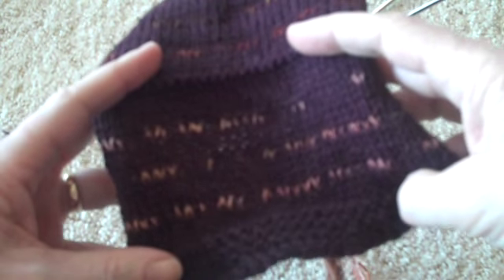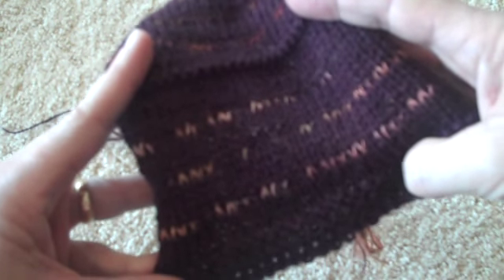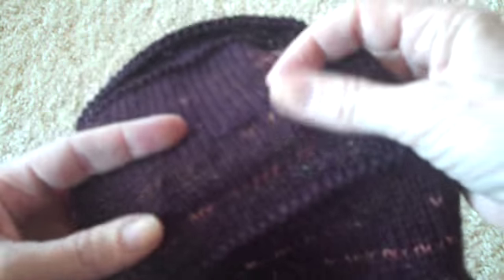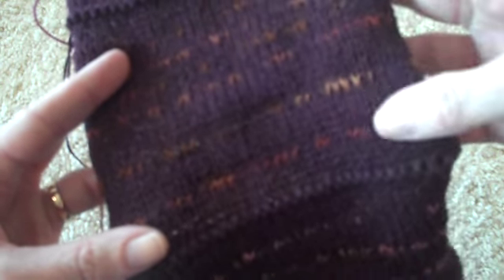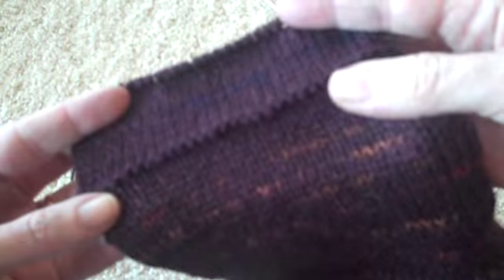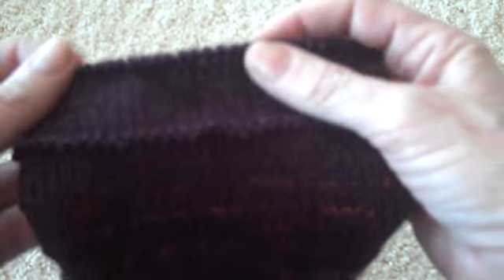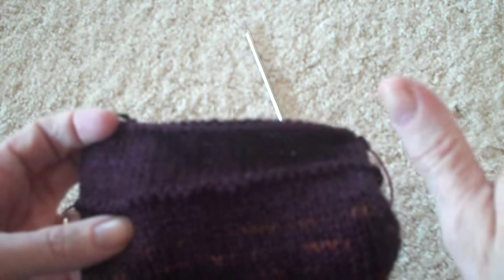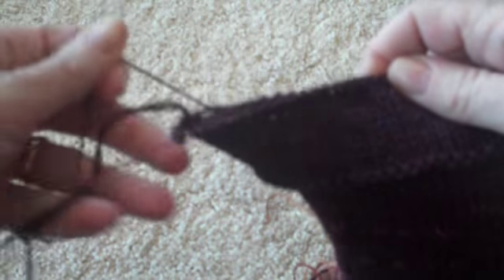Swatch for Classic Lines Cardigan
I show off my new swatch for the Classic Lines Cardigan.  You can join the knitalong for this pattern